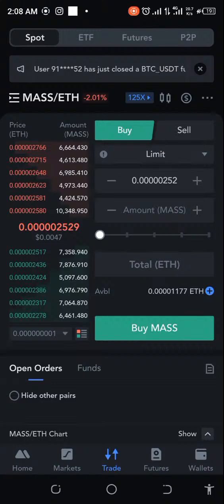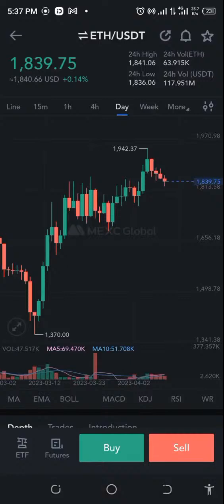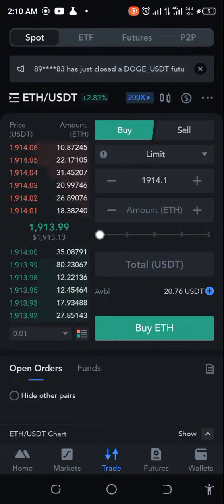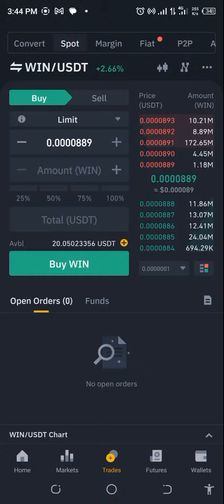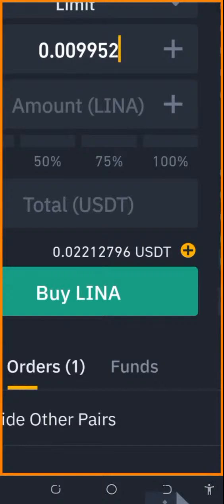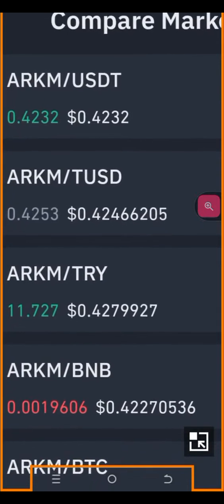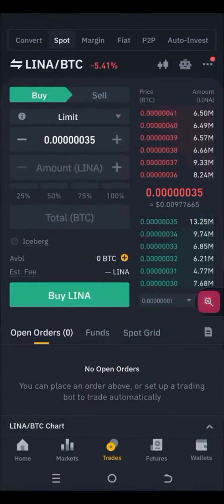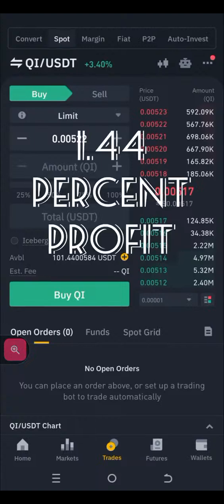🤑 Make Money With Triangular Arbitrage